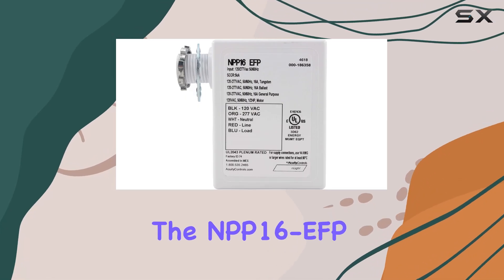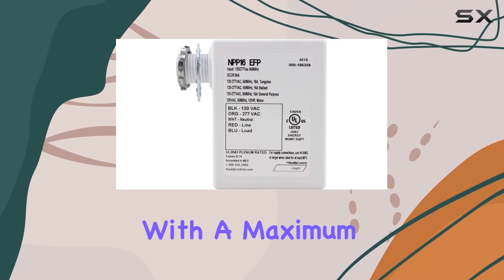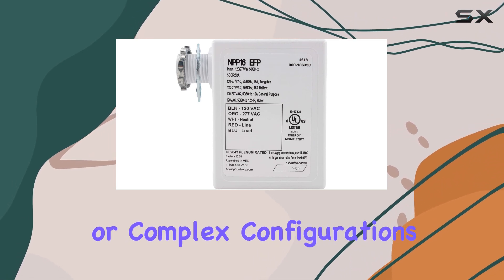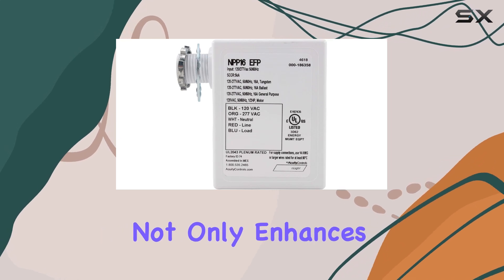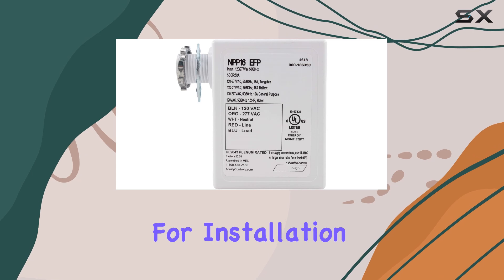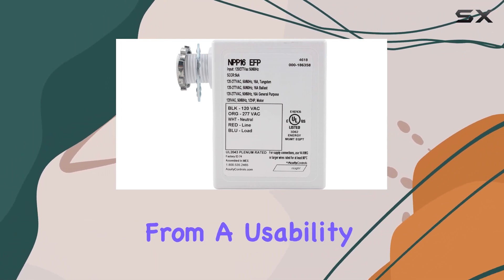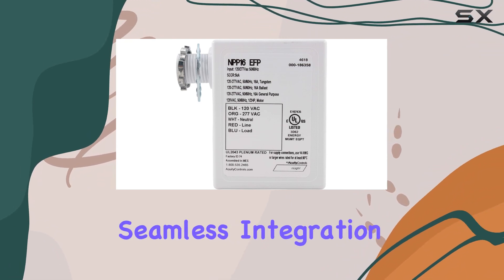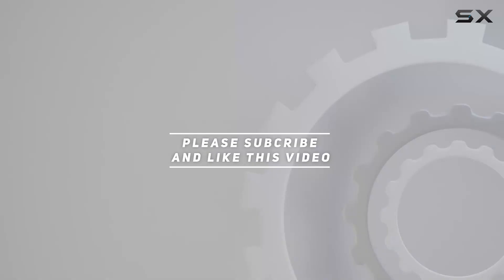nPP16-EFP nLIGHT Sensor Relay Power Pack, Best Solution for Smart Lighting Systems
0:00 Intro
0:06 Review

Things that we mentioned in this video:
NPP16-EFP nLIGHT Sensor Relay : B07RK6DK4B